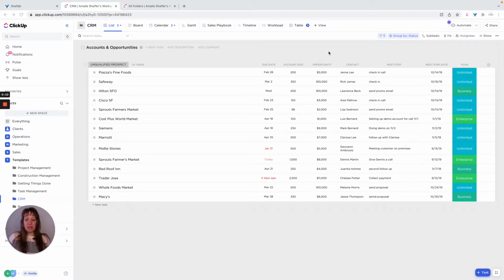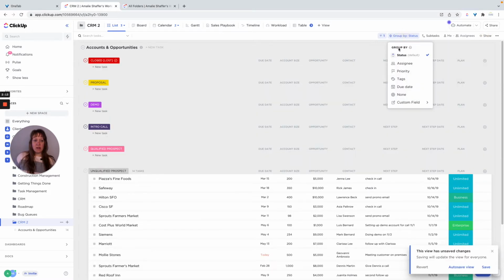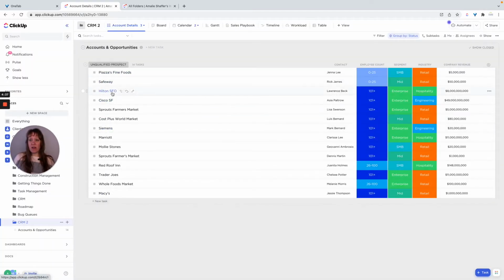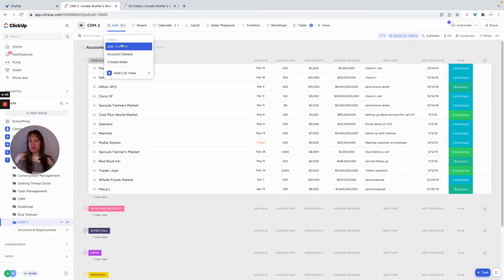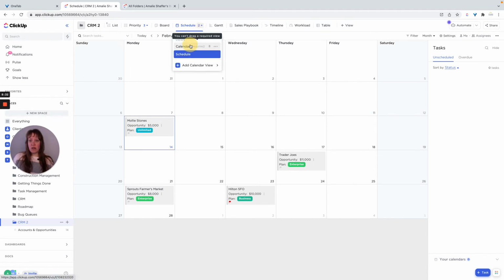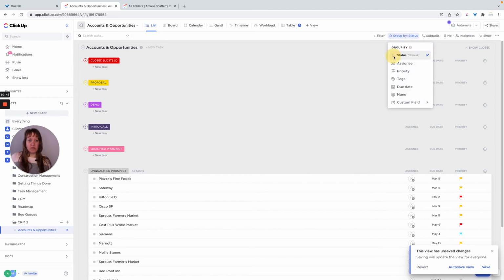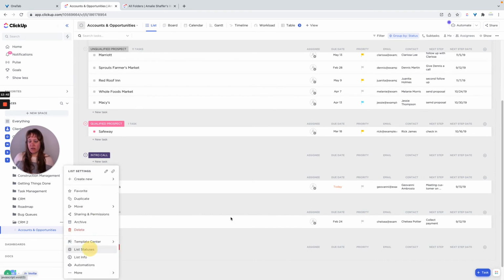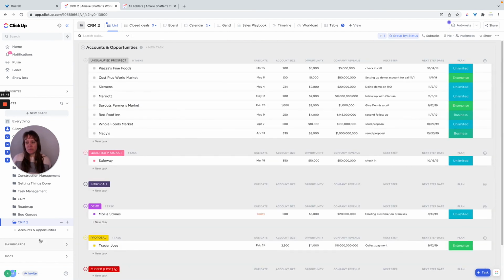ClickUp CRM: There's A Template For That!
ClickUp CRM

In this video, you'll learn how to use ClickUp’s FREE CRM Template to create your own customized workflow!

I'll show you how to access the template builder, customize the template, and save it for future use. You'll also see the following:

· The custom fields included with the template and how to customize them
· The views included with the template and how to use them
· The way to use the different statuses and move prospects through the process
· And more!